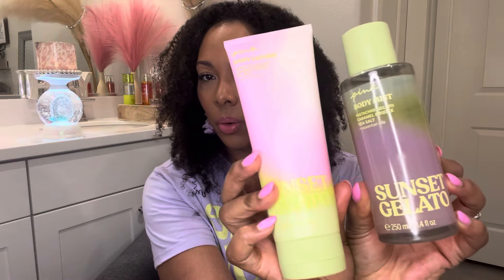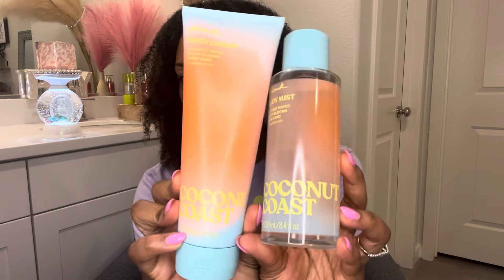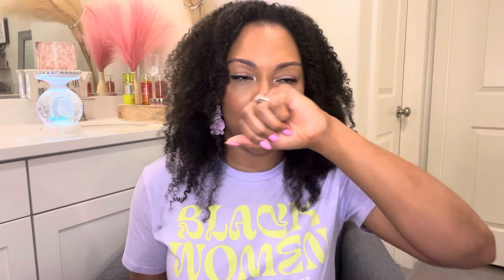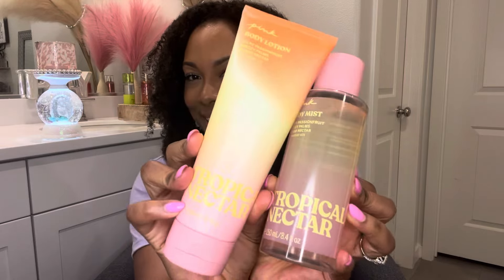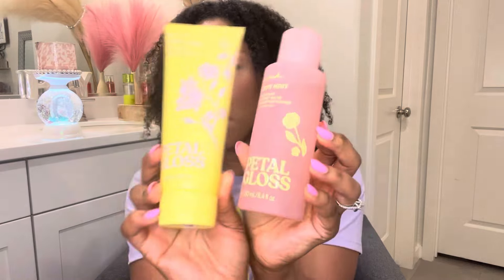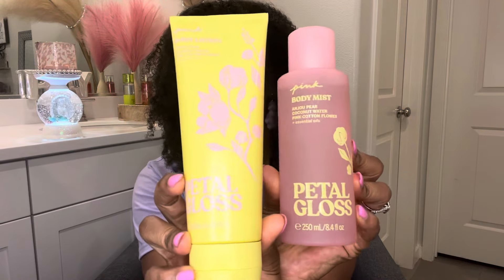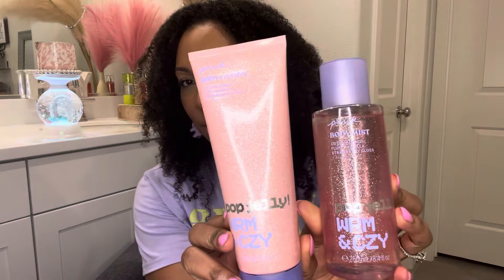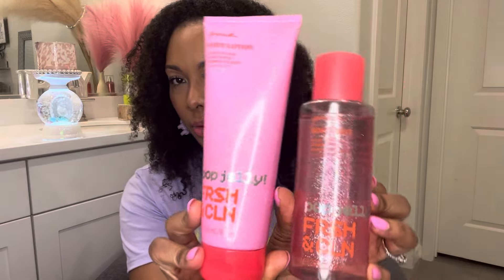HUGE VICTORIA SECRET HAUL | ALL THE GLITTERY NEW BODY MISTS!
Hey y’all!! What a weekend full of amazing deals! In today’s video we have one of my hauls from this past weekend! And there’s more goodies on the way!

Also side note, my videos have been taking FOREVER to upload and I was hoping to get this video out much earlier than this afternoon….BUT here it is!

-PERFUME MENTIONED:

*Mod Vanilla - Ariana Grande
*Beyond Romance - Ralph Lauren